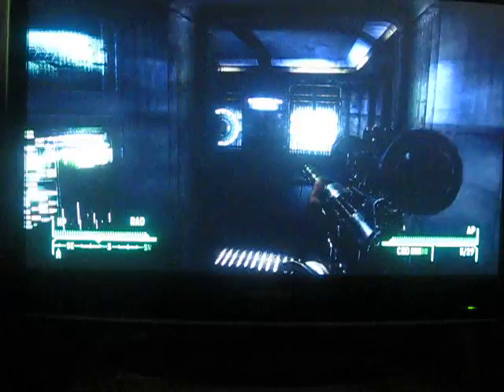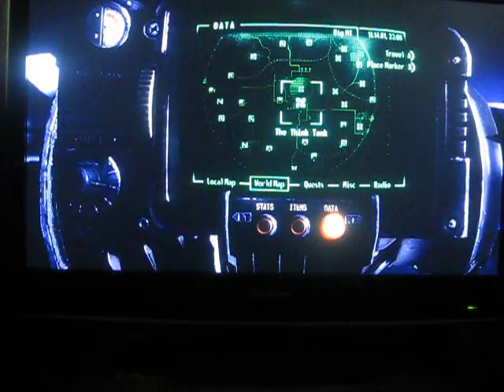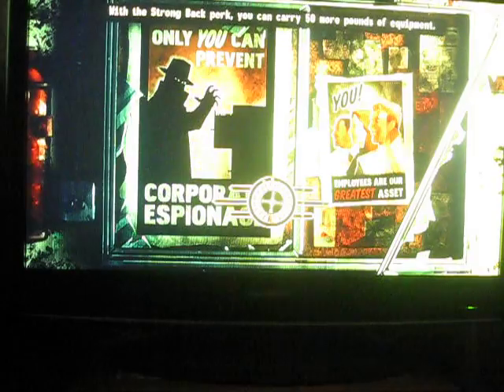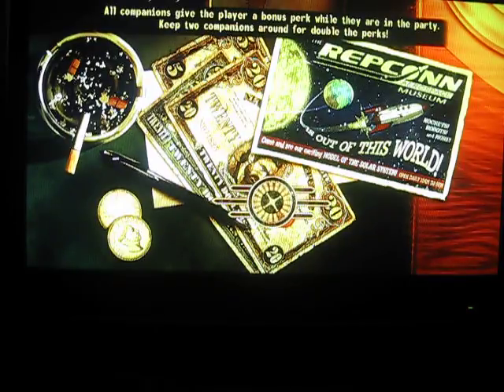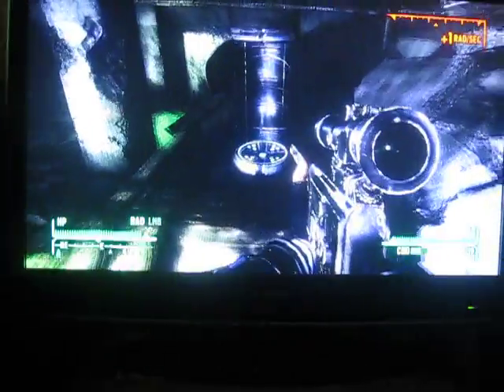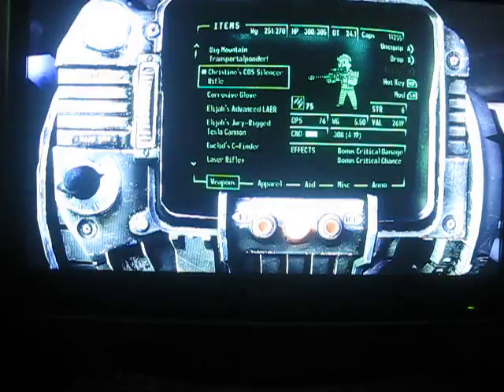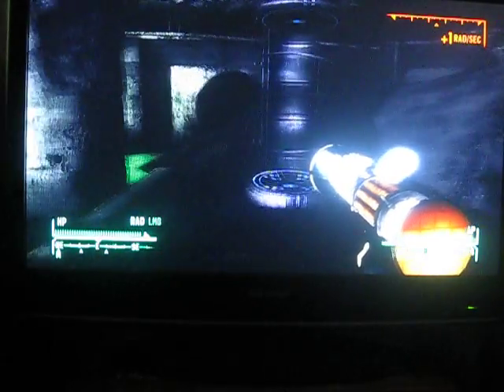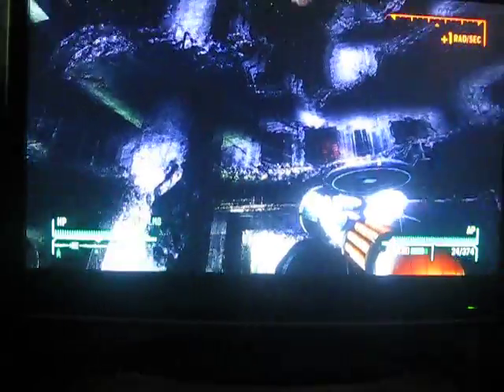fallout new vegas : hazmat testing suit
this is a video and a shout out to palidin v0ci, he subscribed to me and im pretty pumped, but i show you hhow to get the hazmat testing suit. you need a sonic emmiteer!